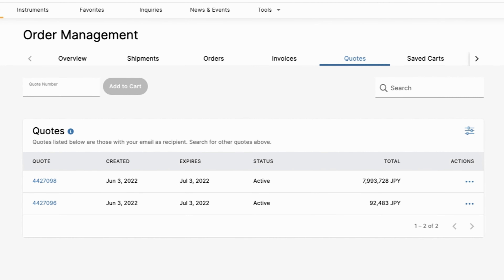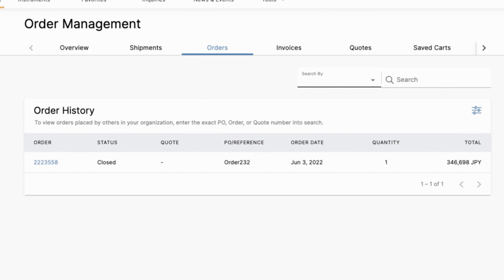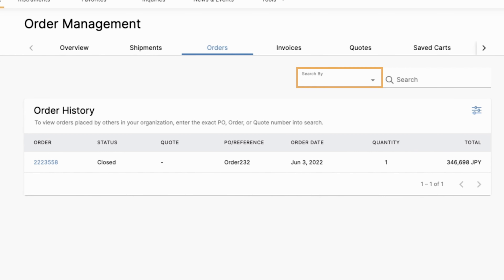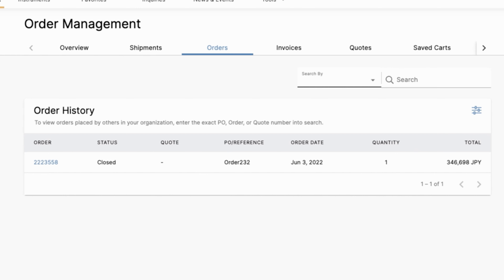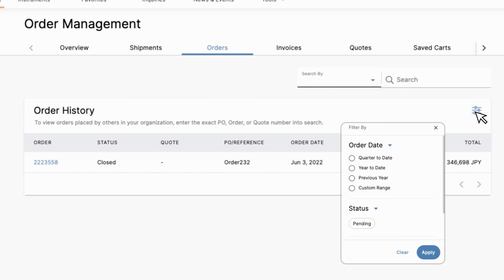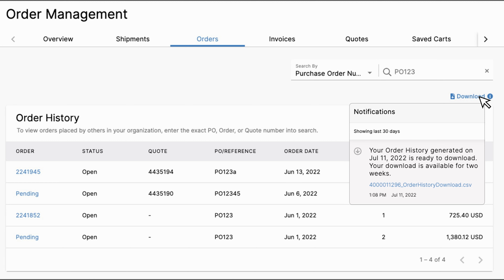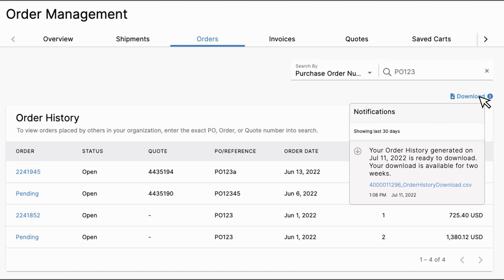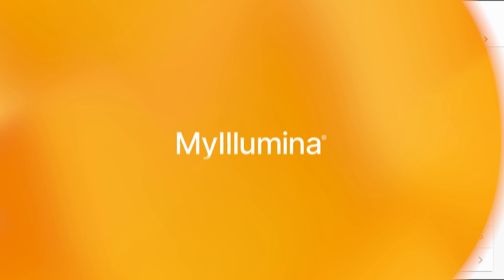How to Search for Orders in MyIllumina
Learn how to search for orders in MyIllumina, including how to search by order number, purchase order number, or quote number.